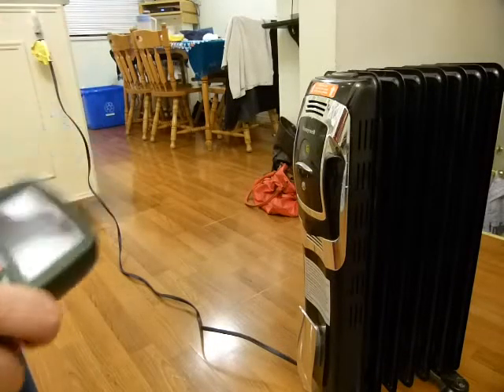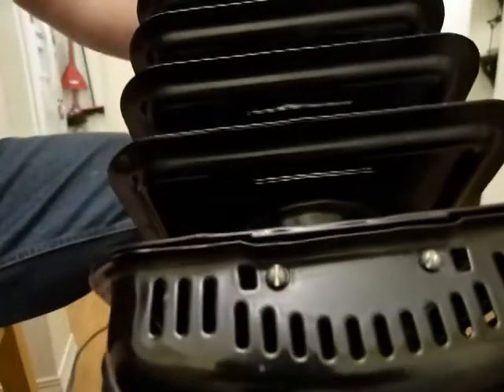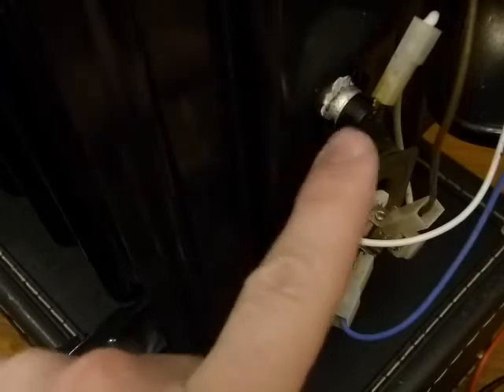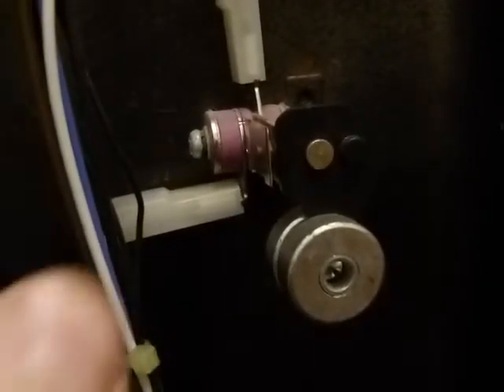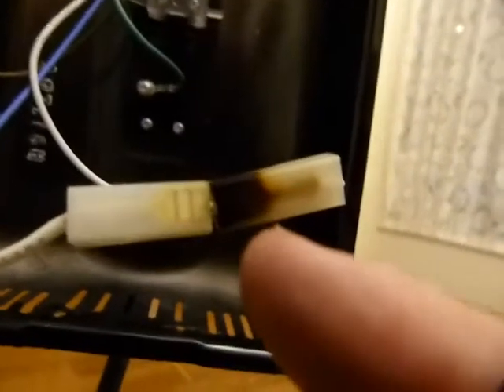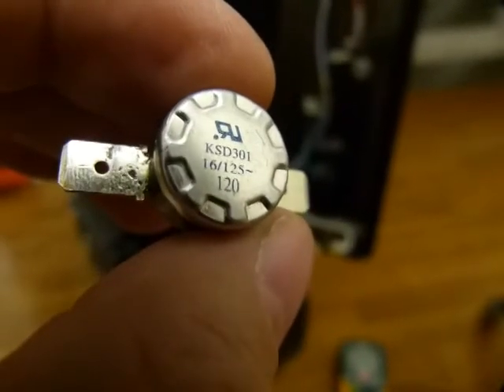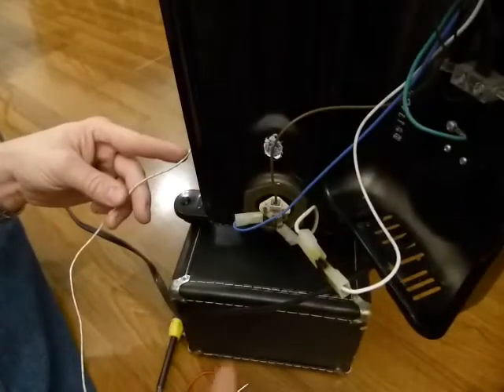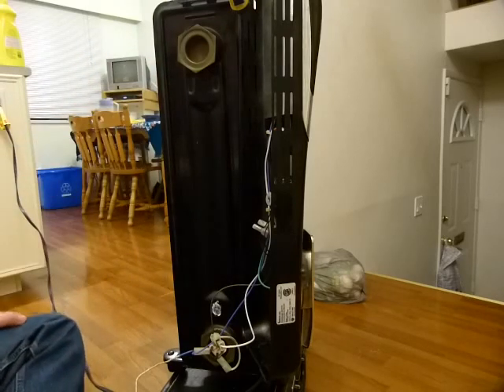Radiator electrical fix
Troubleshooting and finding the cause. Cost $10. Max oil temp was 151°C (305°F).
Know how to stay safe when working around electricity.